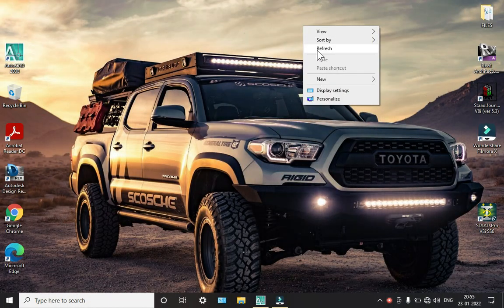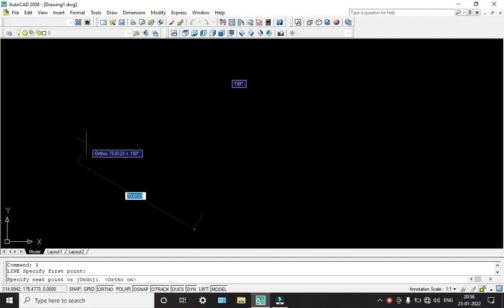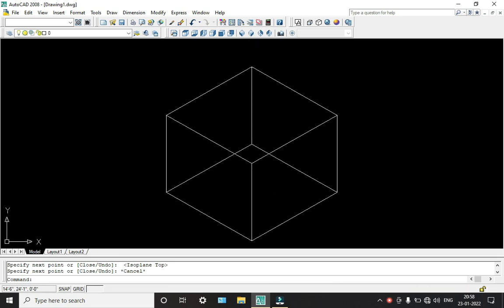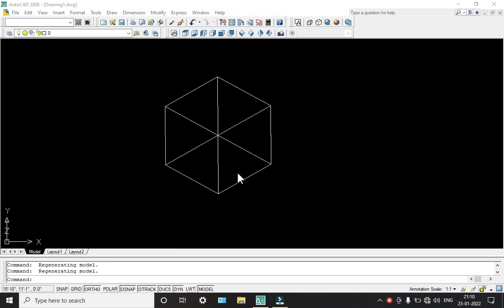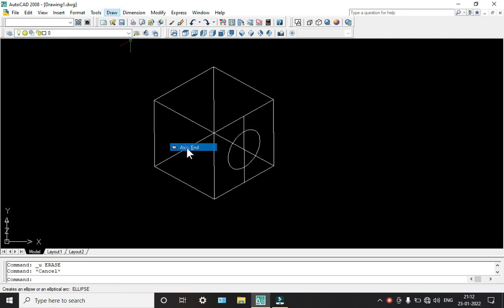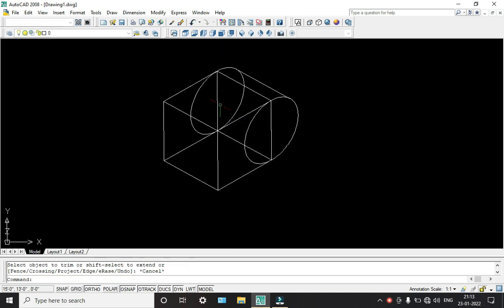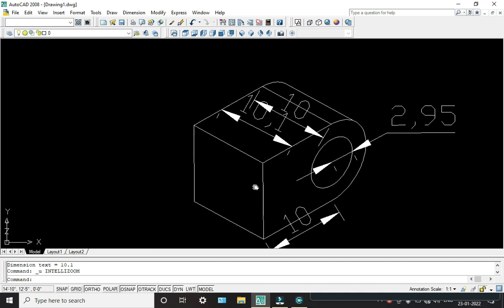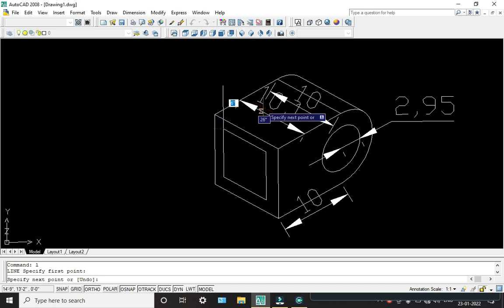ISOMETRIC DRAWING CIVIL AUTO CAD PRAYING LIPS FOUNDATION FOR ADVAITA GLOBAL cont 9866548910